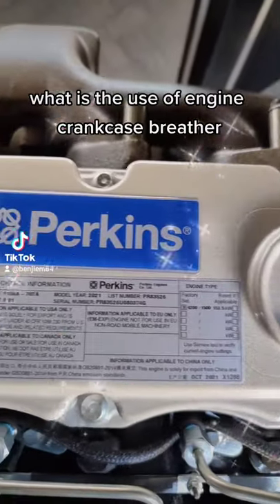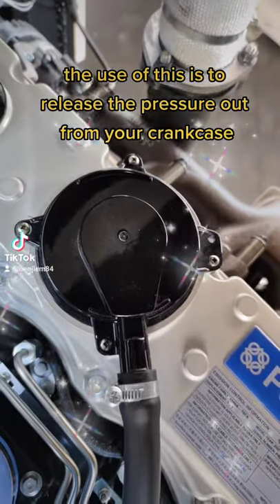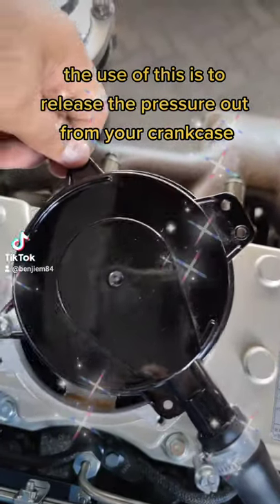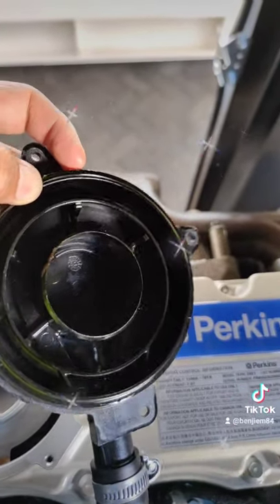what the use of engine crankcase breather